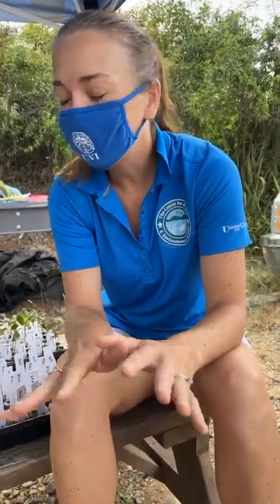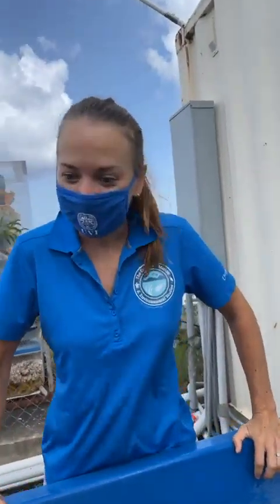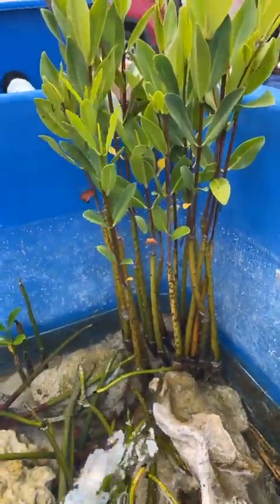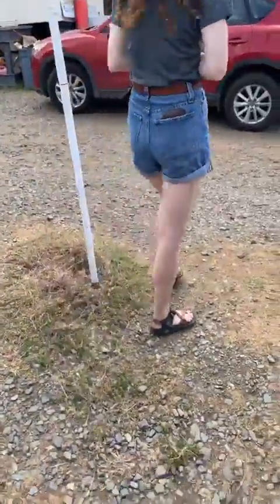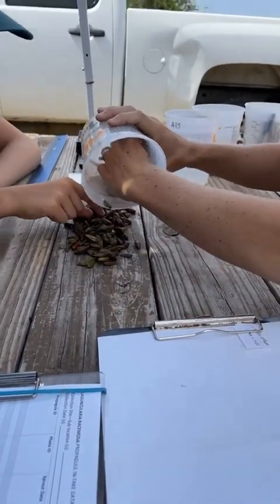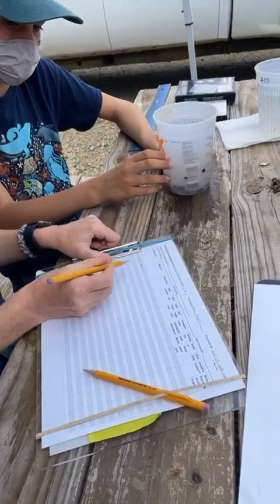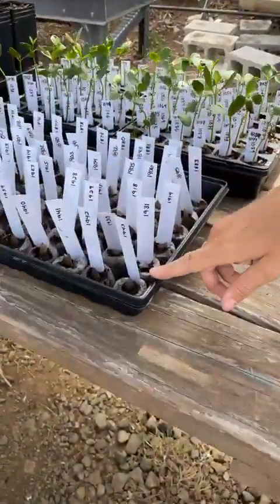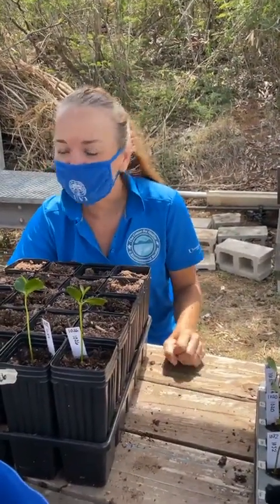Science Saturday | Mangrove Babies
UVI Center for Marine Environmental Sciences